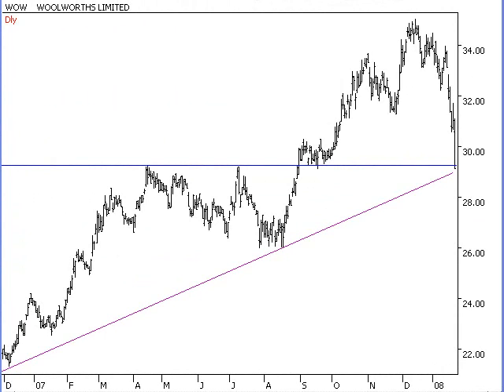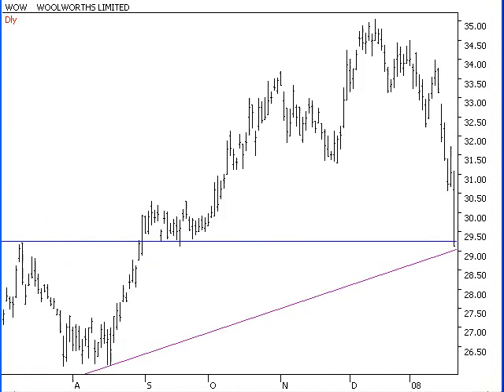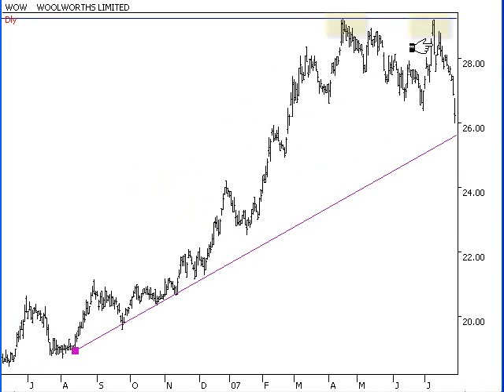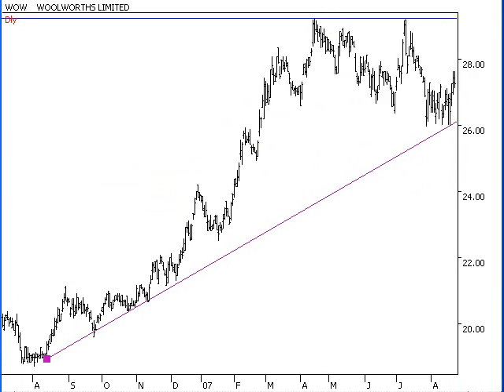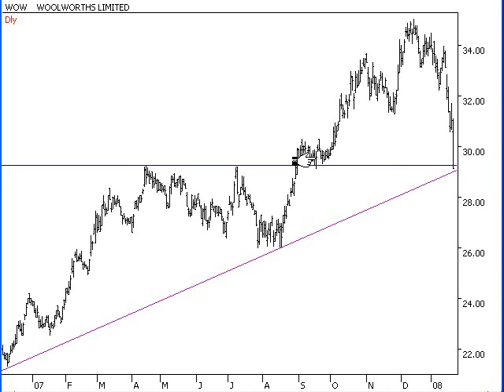Australina stock/share market-Trading and investing-WOW